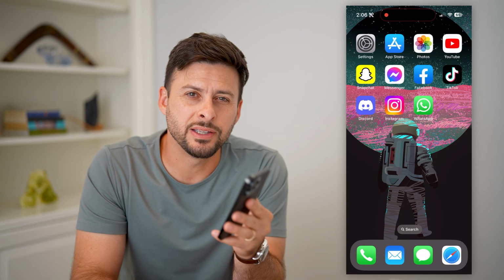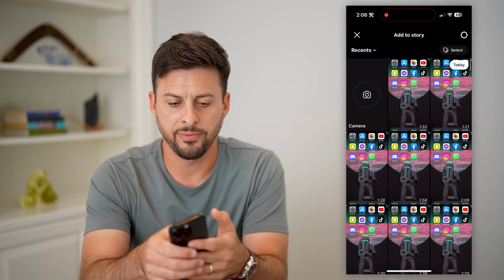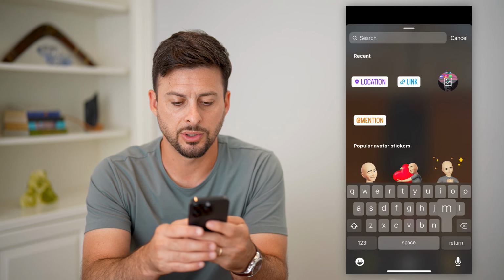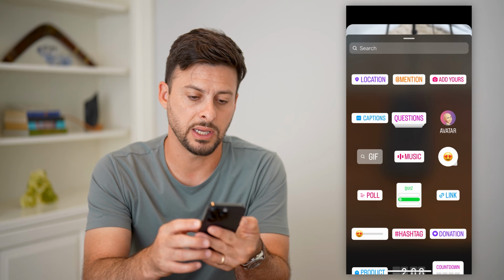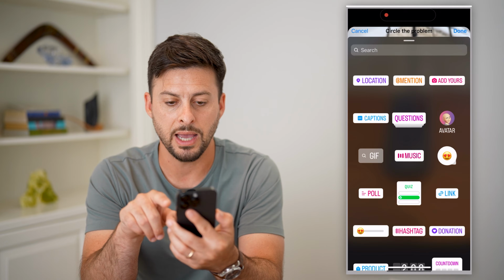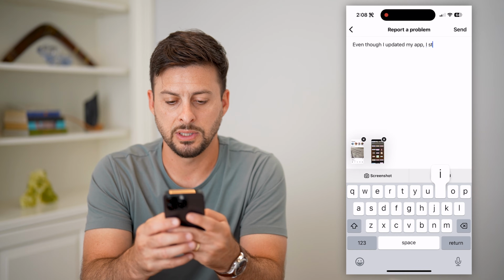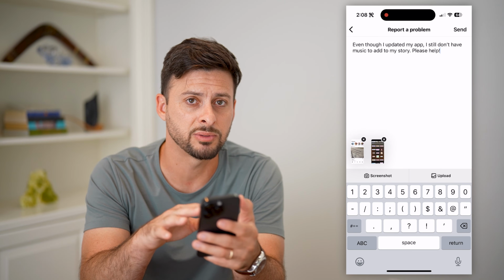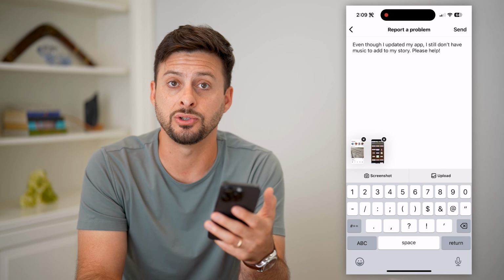How To Fix Instagram Story Music Feature Not Available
Here's how to fix your Instagram story if the music feature is not available or showing up correctly.